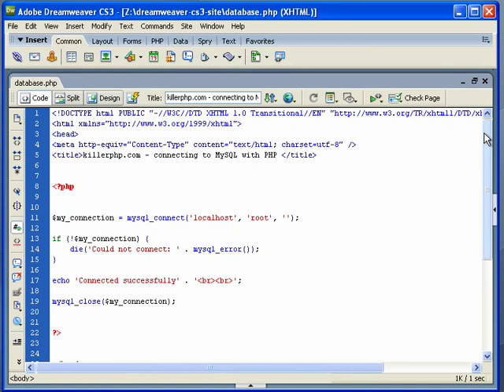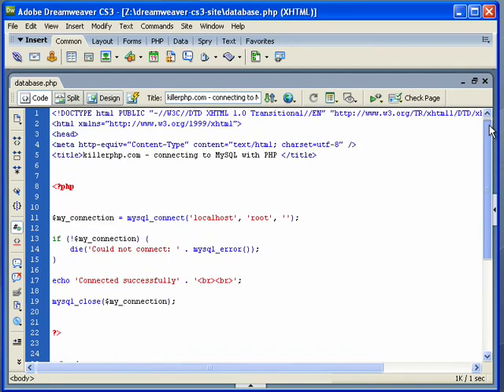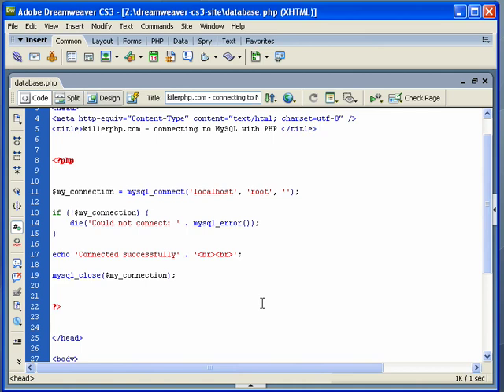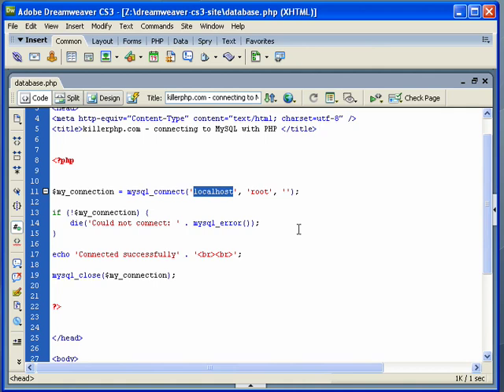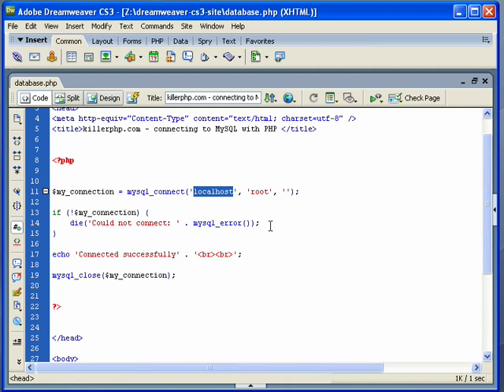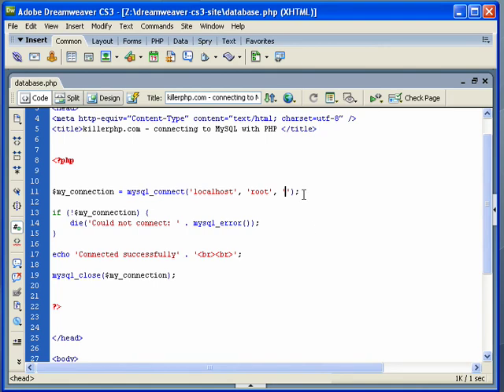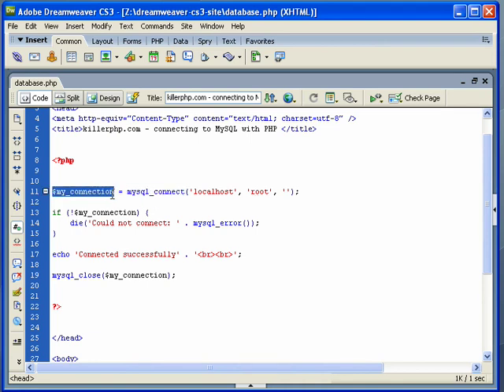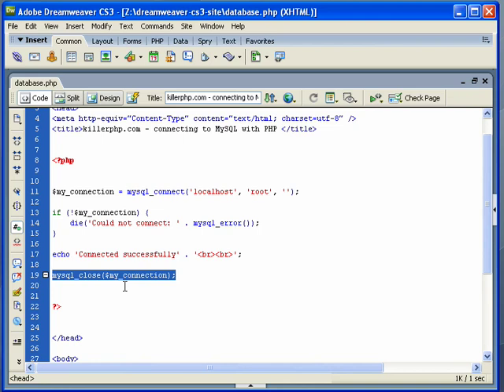63 PHP MySql Connecting Part 2